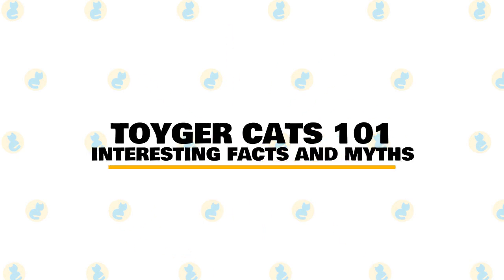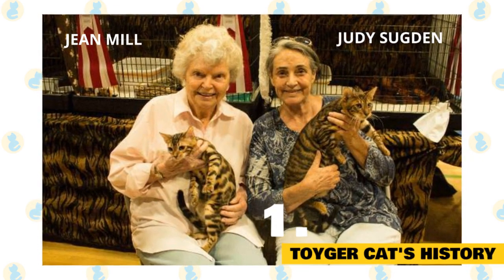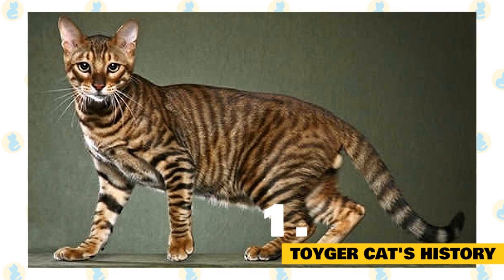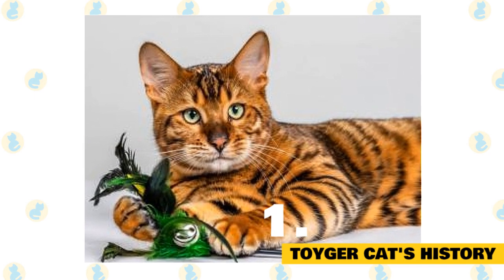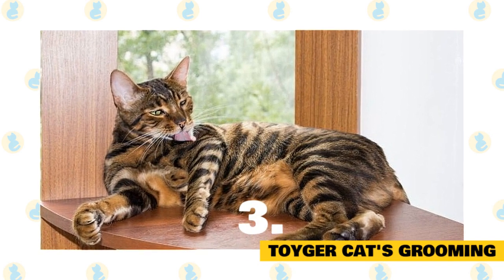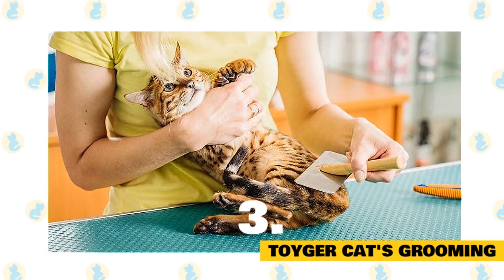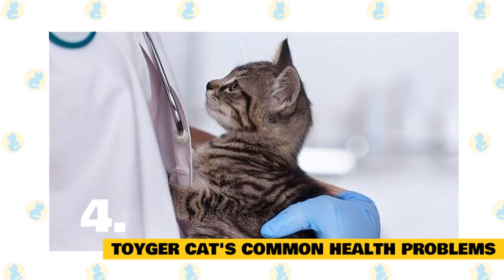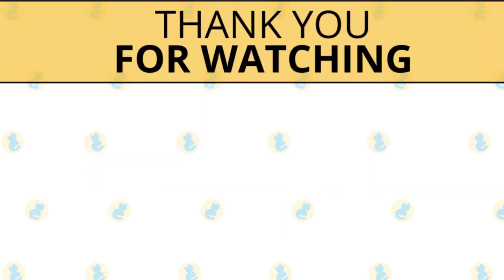Toyger Cats 101 : Fun Facts & Myths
In today's video, we are going to talk about Toyger Cats, and all the facts and myths surrounding the breed.

The Toyger is one of the newest breeds of cats. It captures the wild tiger-like look effectively while being a completely domesticated cat. Unlike the Ocicat, which has markings that were naturally developed, and has remained the same for centuries, the Toyger is a designer breed, much the same as the Bengal, the Savannah, and the California spangle.

In fact, the Toyger was originally called "California Toyger." The Toyger name is a portmanteau, of the words "toy" and "tiger." The comparison of cats to tigers is not a new concept. For many years, tabby cats, particularly red tabbies with the mackerel pattern have been referred to as tiger-striped and one of the most popular names for red tabby cats is Tiger. The developers of the Toyger are hopeful that, eventually, the resemblance to the big tigers will be even closer. It is recognized by The International Cat Association but not the Cat Fancier's Association.

1. Toyger Cat's History.

One person is responsible for the initial development of the Toyger in 1980, Judy Sugden., the daughter of Jean Mill, the original breeder of the Bengal cat (a cross between the domestic cat and the Asian leopard cat).

Sugden started a breeding program with two cats, Scrapmetal, a domestic shorthair tabby, and Millwood Rumpled Spotskin, a big-boned Bengal. In 1993, Judy imported Jammie Blu, a street cat from Kashmir, India, that had all spots between his ears, rather than the regular tabby lines.

Joining Judy in 1993, in this pioneering work were Anthony Hutcherson, and Alice McKee. That same year, The International Cat Association also accepted the Toyger for registration only. The Toyger is now listed as a championship breed in the association.

According to Sugden, its body is both larger and longer than a typical cat, in order to sport the bold vertical striping found in the tiger. The typical tabby striping and rosettes are broken up and elongated to better resemble that of the tiger. The vertical orange stripes of this Toyger are narrowly bordered with black or very dark brown, much like that of the Sumatran tiger, a critically endangered species found only on the Indonesian island of Sumatra. One of Sugden's main goals in the development of the Toyger, is to help prevent the extinction of big cats by enticing cat aficionados, to pursue Toyger ownership over wild or hybrid species.

The ideal head has circular markings, which cannot be found on any other domestic cat breed. The nose would be broader at the base with the jowl area correspondingly wider. The shape of the head in profile is described as a "half-hexagon. "

The International Cat Association describes the markings as, "dark markings on a vividly bright orange background, on the outer to top portions of the cat, with a whited ground color on the undersides, and insides, enhanced by the scatter of gold glitter over the top." Each cat's markings are distinct.

A Toyger's personality is laid back, outgoing, friendly to all, and able to get along well with other cats, even dogs, and children. They are intelligent and easy to leash train.

2. Toyger Cat Care.

Toygers should be brushed weekly and have their nails trimmed regularly. As with all domesticated cats, you should keep its ears clean and brush its teeth to prevent dental problems.

Toygers are usually adapt well when introduced to homes with other pets and kids. You will need to play with your Toyger to provide intellectual stimulation, as well as exercise. Toygers are trainable, and you may even be able to train him to walk on a leash. They also love to be a lap cat and will give you lots of affection in return.

As with any cat, it is wise to keep your Toyger as an indoor-only cat, to prevent exposure to infections, fights, predators, and thieves (they are sold at a premium price and considered one of the most expensive breeds).